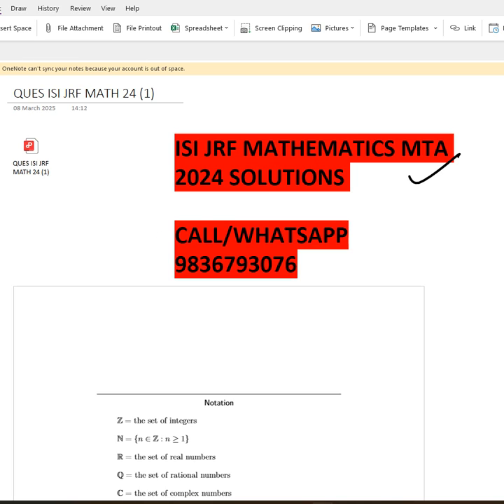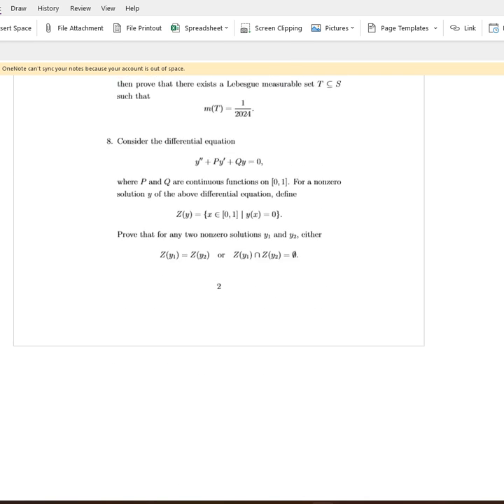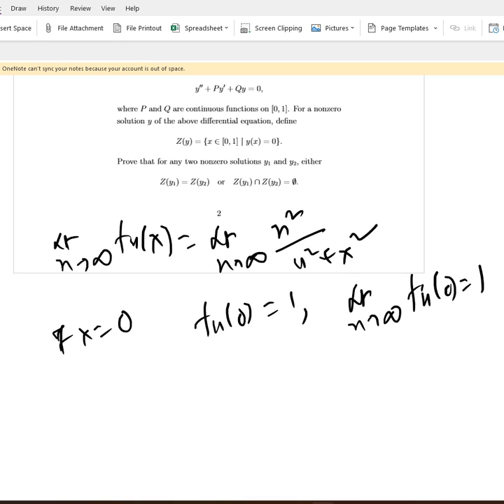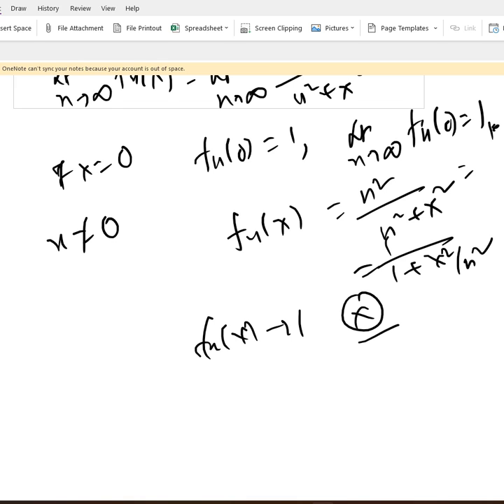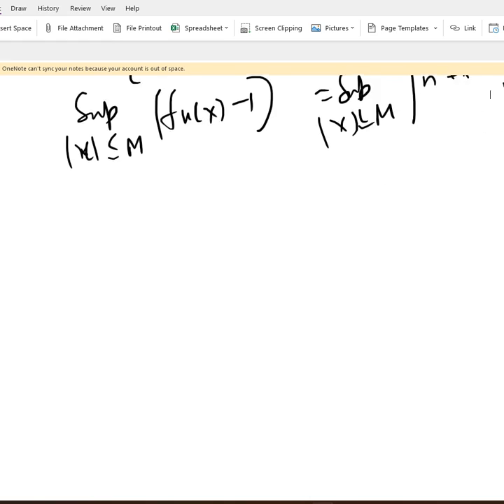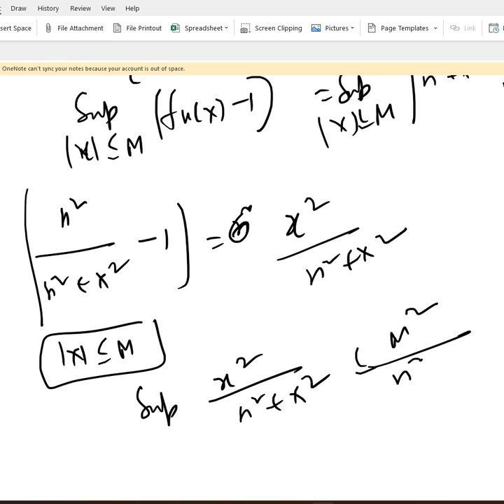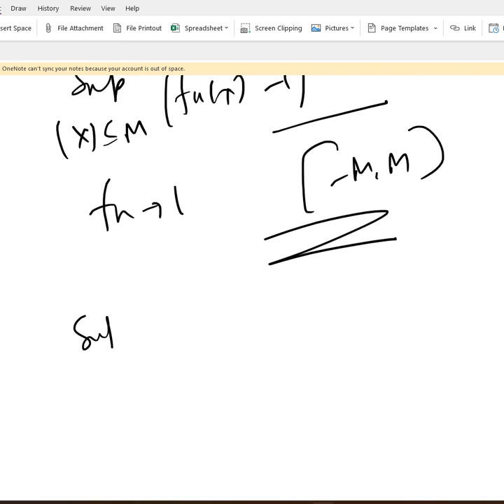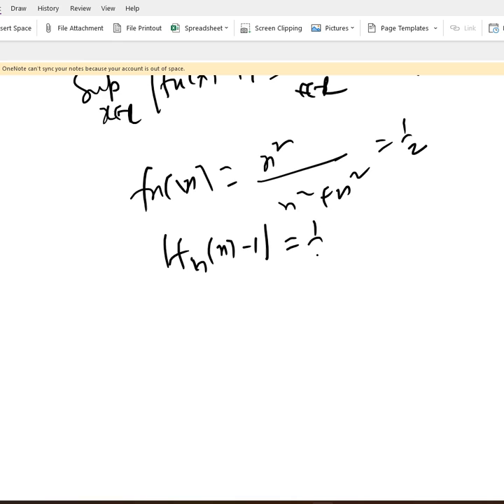ISI JRF Mathematics 2025 | MTA 1 | Complete Paper Solution & Expert Analysis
📢 Are you preparing for the ISI JRF Mathematics 2025 exam? Get ready to boost your preparation with our detailed MTA 1 solution for the ISI JRF Mathematics 2025 Mock Test Assessment (MTA 1)! This video provides step-by-step solutions, expert explanations, shortcuts, and conceptual clarity to help you ace the ISI JRF Mathematics entrance exam with confidence.

🔥 What You’ll Learn in This ISI JRF Mathematics MTA 1 Solution Video?
✅ Complete breakdown of the MTA 1 question paper for ISI JRF Mathematics 2025
✅ Detailed solutions with in-depth explanations for every problem
✅ Topics covered include Real Analysis, Linear Algebra, Probability, Topology, and more
✅ Marking scheme, weightage, and exam pattern analysis
✅ Time-saving problem-solving techniques & shortcuts
✅ Common mistakes to avoid & last-minute revision tips
✅ Tips from ISI experts to maximize your score

🎯 Why Watch This ISI JRF Mathematics MTA 1 Solution Video?
Best resource for ISI JRF aspirants – This video is perfect for those aiming for ISI JRF in Mathematics (2025).
Expert-guided solutions – Get precise, well-explained, and stepwise answers for each problem.
Exam-oriented approach – Learn how to tackle tricky questions and score higher in the actual ISI JRF exam.
Conceptual clarity & tricks – Strengthen your foundation in Real Analysis, Algebra, Probability, and more.
Ideal for self-study & revision – Whether you're practicing alone or revising after coaching, this video is your ultimate preparation guide.
📚 ISI JRF Mathematics 2025 Exam Pattern & Key Highlights
📌 Mode of Exam: Offline (Descriptive Paper)
📌 Total Marks: 120
📌 Duration: 4 Hours (2 Hours for each section)
📌 Subjects Covered:

Part A (60 Marks) – Real Analysis, Linear Algebra, Abstract Algebra, Topology
Part B (60 Marks) – Probability, Statistics, Differential Equations, Complex Analysis, Functional Analysis
📌 Negative Marking: No negative marking (but incorrect steps may lead to loss of marks)
💡 Understanding the exam pattern is crucial for ISI JRF Mathematics, and our paper solution video ensures you master every topic with accuracy and confidence!

📌 ISI JRF Mathematics 2025 Syllabus Coverage in This Video
📌 Real Analysis: Limits, Sequences, Series, Riemann Integration, Convergence Theorems
📌 Linear Algebra: Vector Spaces, Eigenvalues & Eigenvectors, Rank & Determinants
📌 Abstract Algebra: Groups, Rings, Fields, Sylow’s Theorems, Quotient Spaces
📌 Topology: Metric Spaces, Compactness, Connectedness, Continuity
📌 Probability & Statistics: Distributions, Limit Theorems, Markov Chains, Bayesian Inference
📌 Complex Analysis: Contour Integration, Residue Theorem, Conformal Mapping
📌 Differential Equations: First & Second Order ODEs, PDEs, Existence Theorems
📌 Functional Analysis: Banach Spaces, Hilbert Spaces, Bounded Linear Operators

💡 By following this ISI JRF MTA 1 solution, you will be able to:
g speed.

⭐ Who Should Watch This ISI JRF Mathematics MTA 1 Solution Video?
🔹 Candidates appearing for ISI JRF Mathematics 2025
🔹 Students preparing for MSc Mathematics entrance exams (IIT JAM, TIFR, CMI, NBHM)
🔹 Aspirants looking for detailed step-by-step solutions
🔹 Those who want to strengthen problem-solving & proof-writing skills
🔹 Candidates aiming for top scores in ISI JRF

📌 How This Video Helps in ISI JRF Mathematics 2025 Preparation?
🎯 Solving MTA 1 & previous year papers is one of the best ways to understand exam trends, question difficulty, and marking scheme.
🎯 This ISI JRF Mathematics MTA 1 Solution video will help you develop advanced problem-solving skills by teaching you how to approach each question, eliminate errors, and optimize answer presentation.
🎯 Master core mathematics concepts, get valuable insights from subject experts, and ensure you achieve your goal of securing a top rank in ISI JRF 2025!

🚀 Best ISI JRF 2025 Study Material & Resources

💬 Have any doubts? Drop your questions in the comments, and we’ll answer them ASAP!
📩 Share this ISI JRF MTA 1 solution with friends & help them in their preparation!

📢 ISI JRF Mathematics 2025 is one of the toughest exams! Stay ahead of the competition with our detailed solutions, expert strategies, and problem-solving techniques.

🎯 Start Preparing NOW & Achieve Your Dream ISI Admission! 🎯